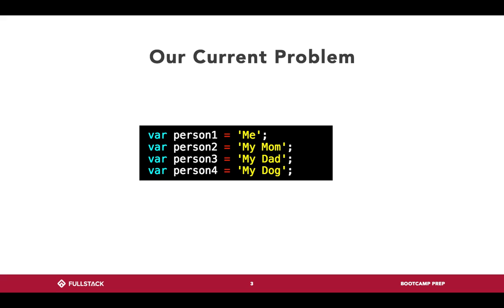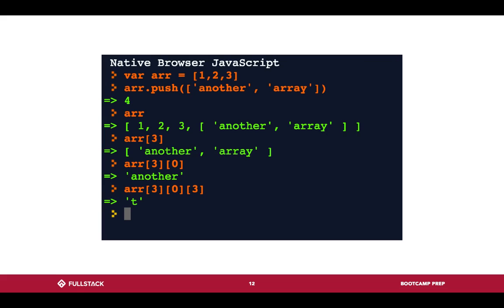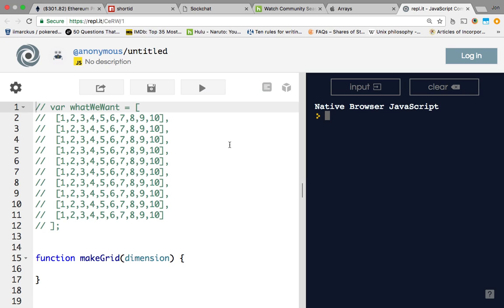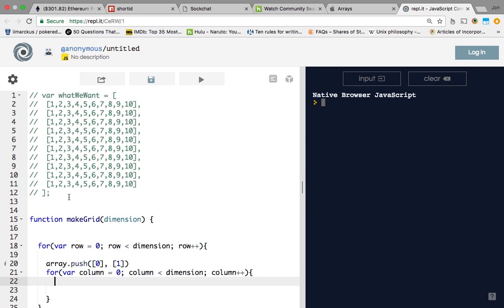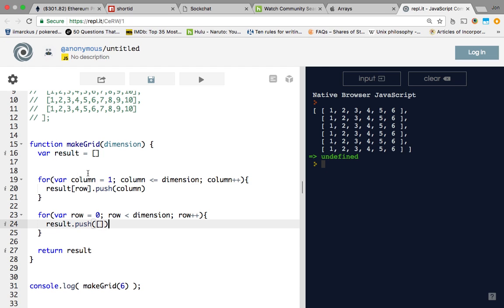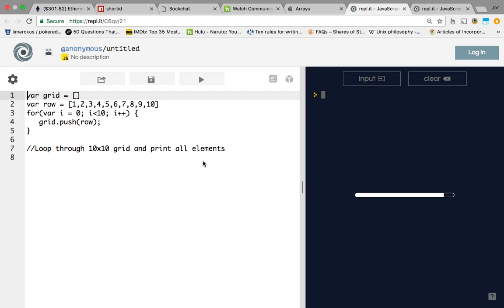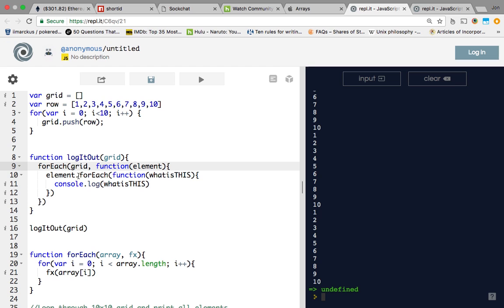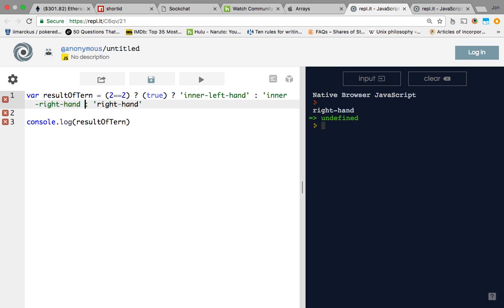Lecture Aug 14th -- Arrays, Loops